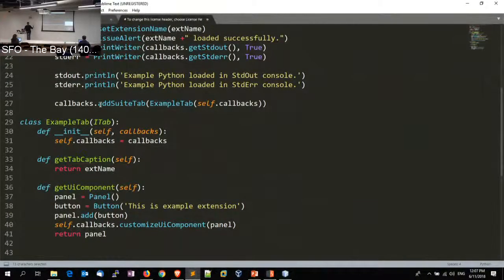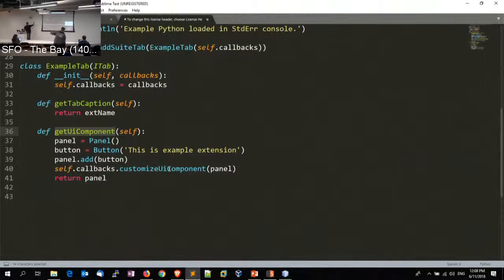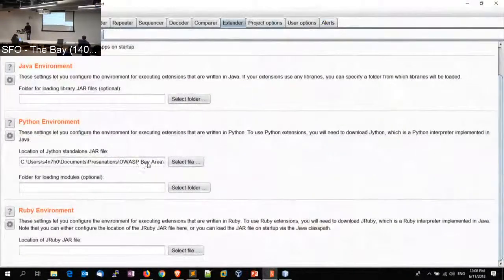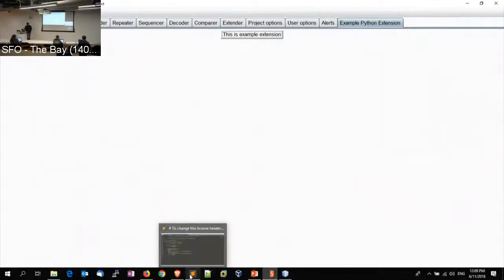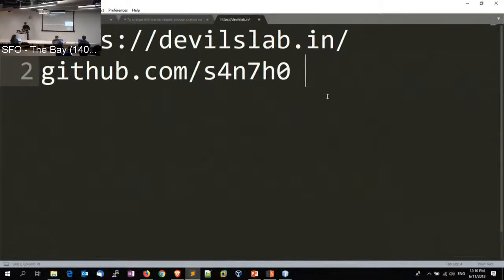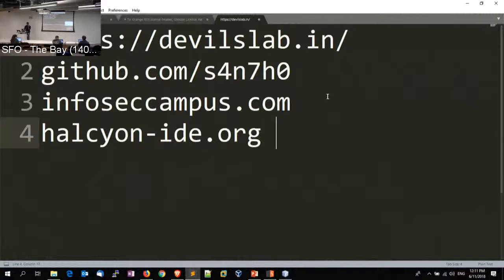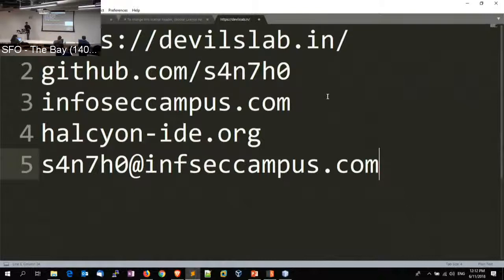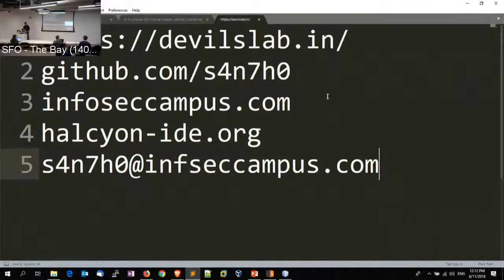Writing Burp Extensions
Welcome to OWASP Bay Area's YouTube!
Enjoy these amazing talks from September meetup by OWASP Bay Area. For more details about past and upcoming meetups, visit the Meetup

Instructions to enter the seventh floor: Each attendee will have to sign in with security in the lobby on the ground floor (they will need to be sent up to the 7th floor). Once they are on the 7th floor, we should have signs pointing them to "The Bay" event space; this is our large conference space next to our cafeteria.

Talk Description:
This 2-hour session will introduce burp suite with hands on exercises on extending Burp capabilities using extender APIs, in short writing burp plugins. We start with a quick recap on Burp Suite and then dive onto writing extensions using Java and Python languages. We will explore few application test cases with example and write working extensions in both languages.

Requirements:
- Netbeans with Java installed
- Python 2.7 installed
- Burp Suite Free edition
- A fair understanding of coding will be helpful

Trainer:
Sanoop ‘s4n7h0’ Thomas
Sanoop is a seasoned security professional with diverse background in consulting, teaching, research and product-based industries with a passion to solve complex security problems. Today, Sanoop works as information security specialist focusing on application security and secure coding. His field of interest includes reverse engineering, malware analysis, application security and automating security pentest/analysis methodologies. He is moderating null open community chapter in Singapore and organised over 60 events & workshops to spread security awareness across country. Sanoop is also the author of Halcyon IDE (halcyon-ide.org) an IDE that is focused to develop Nmap scripts. He has spoken at security conferences like Nullcon, OWASP India, HITBGSEC, Rootcon, Defcon and Blackhat Arsenal.